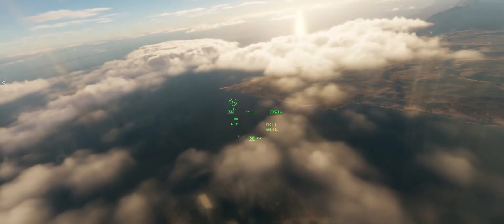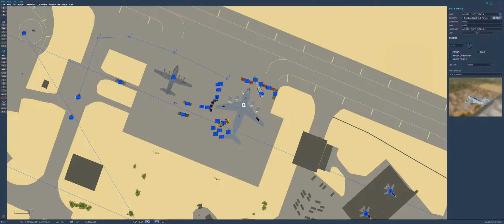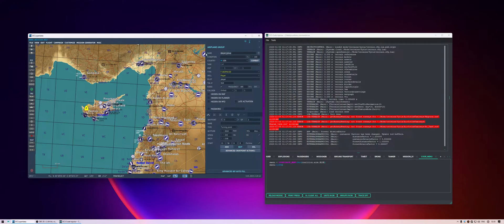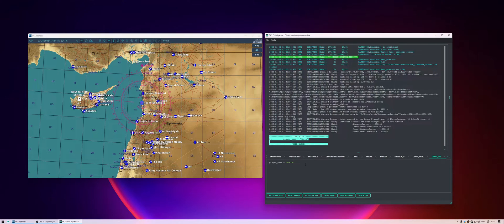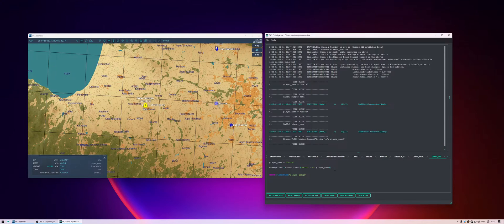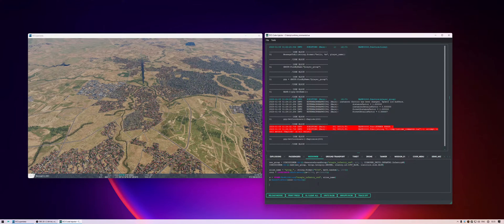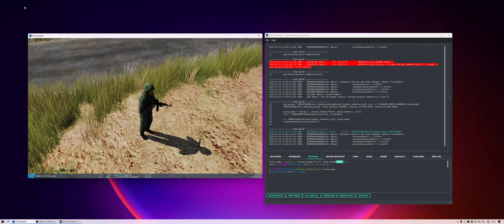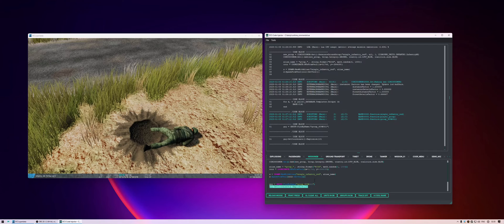Behind the scenes: DCS Code Injector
In this video I talk a little bit about a program I made that allows me to quickly iterate over ideas in while building DCS missions.

0:00 – Intro
1:47 – Little bit about me
2:50 – DCS Code Injector overview